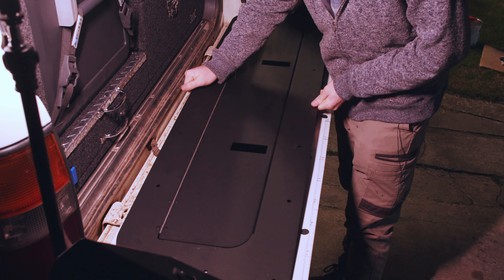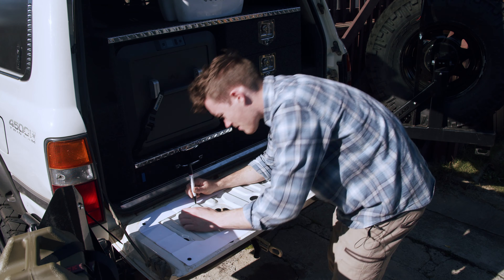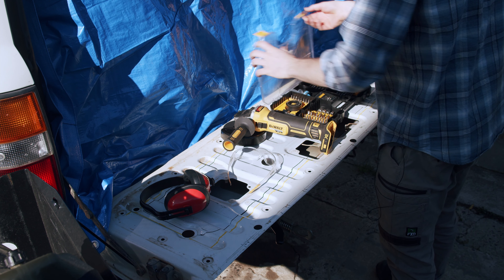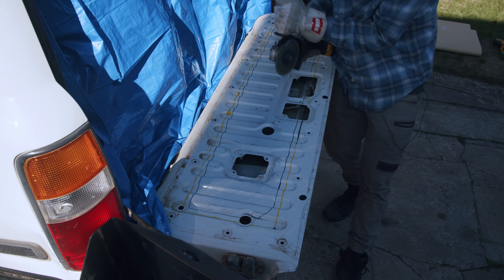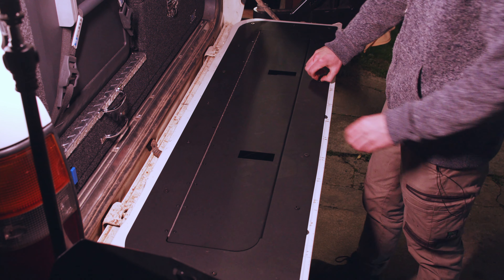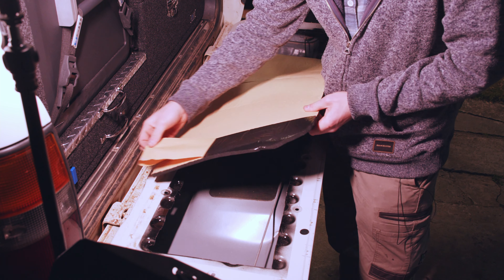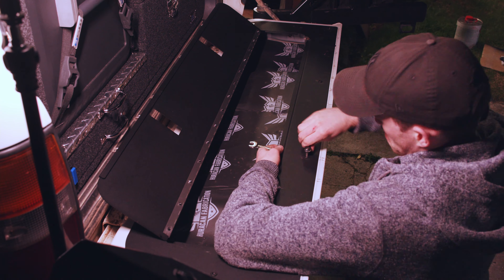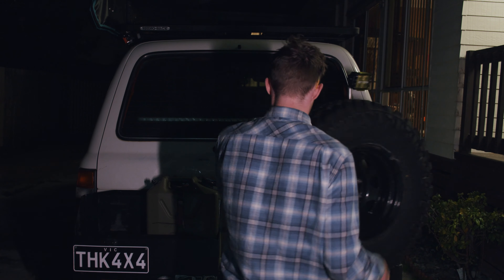Installing Tailgate Storage on the 80 SERIES LANDCRUISER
On this episode of Think4x4 Lochie installs '80 Series Tailgate Storage' by ‘Hurricane Fabrication’ in preparation for his trip up to Cape York with Ben.

The 'Tailgate Storage’ take advantage of the space contained within the factory tailgate and offers more storage in the rear of the vehicle

It is worth noting that with the two cross beams removed out of the rear the tailgate’s standing strength is reduced

Keep your eyes peeled for how we take advantage of this product in future episodes